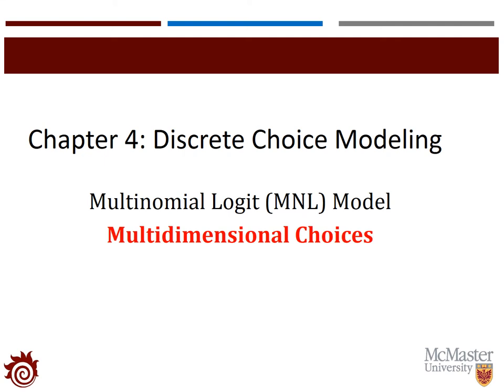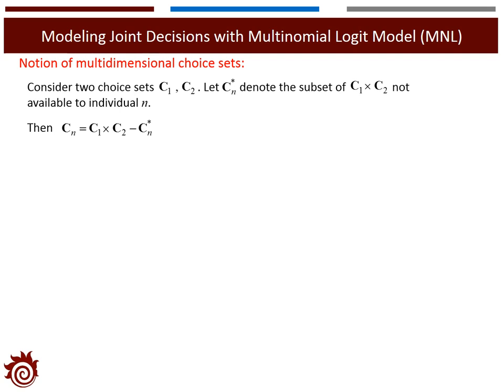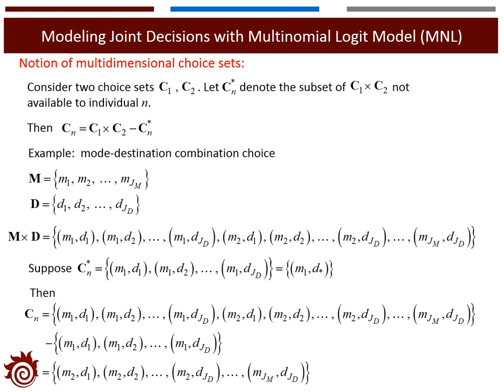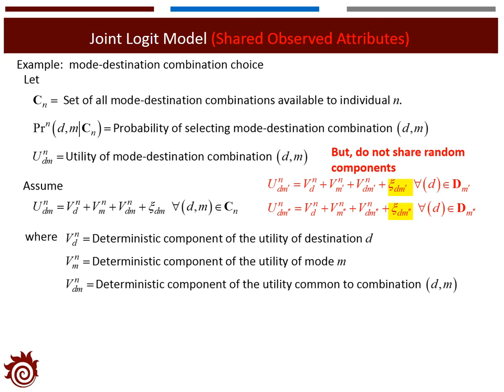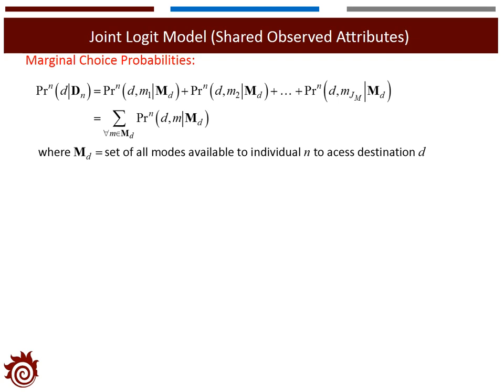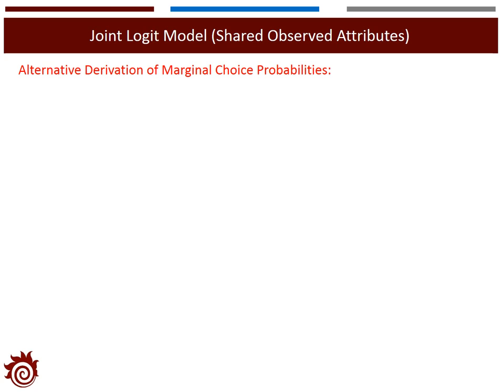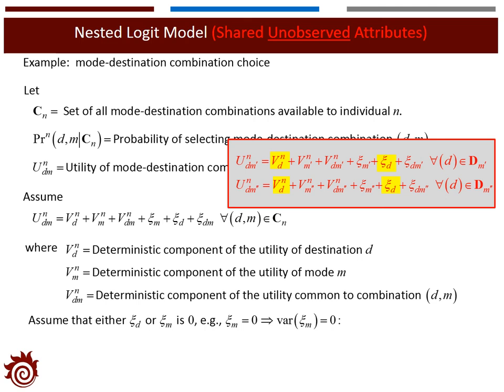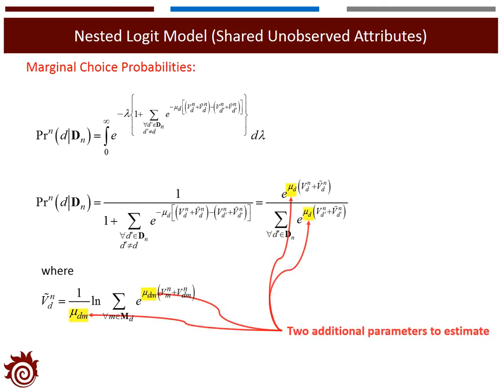Lecture 9b - Nested Logit Model